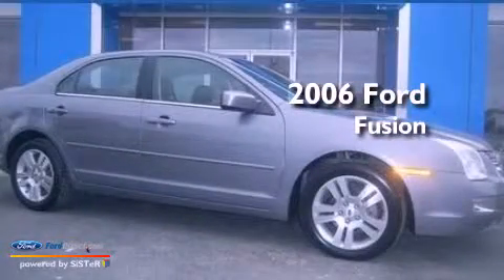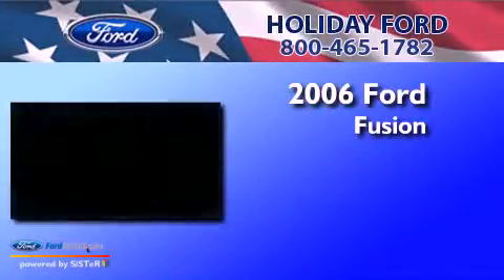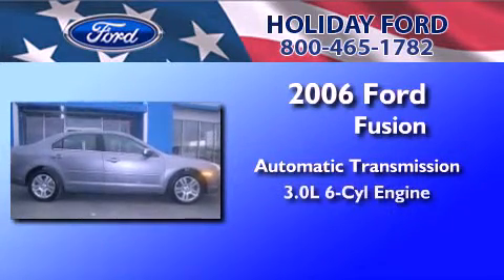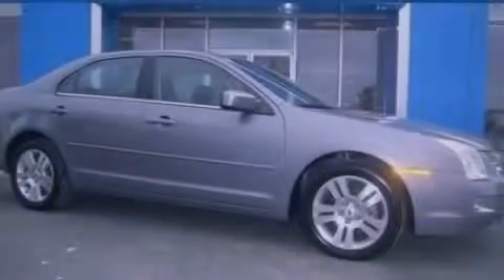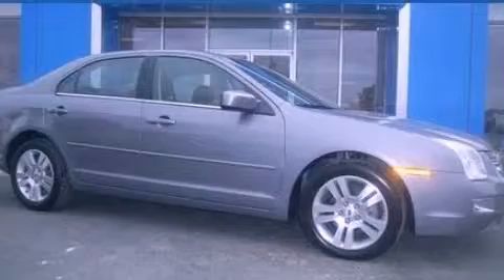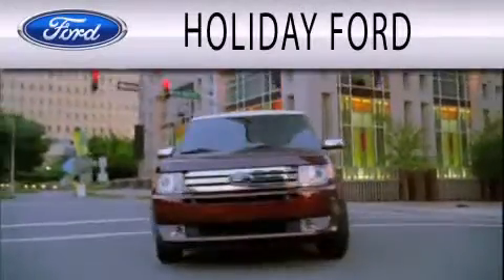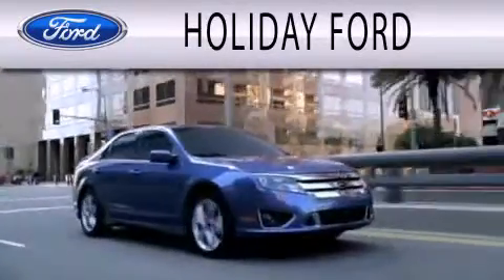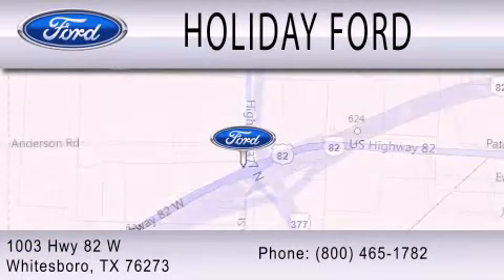Used 2006 FORD FUSION Whitesboro TX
Year : 2006
 Make : FORD
 Model : FUSION
 Engine : 3.0L V6 24V MPFI DOHC
 Trans . : 6-SPEED AUTOMATIC
 Exterior : SILVER FROST
 Miles : 75,608
 Interior : CHARCOAL
 Stock : FU112858